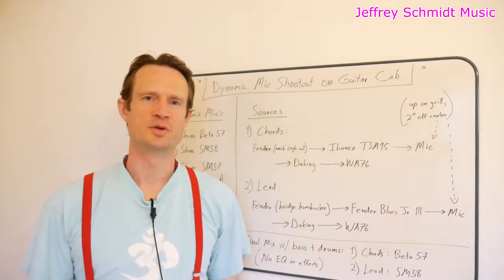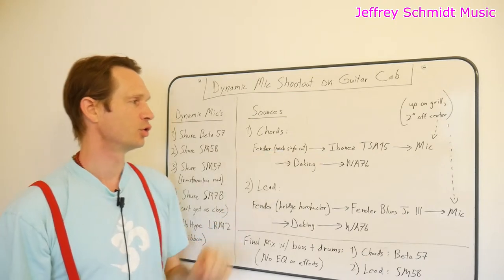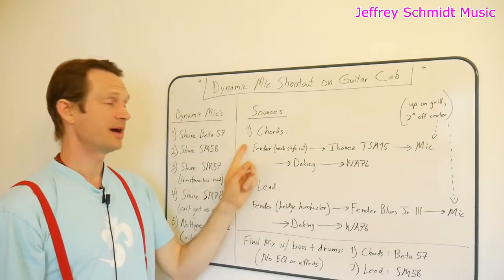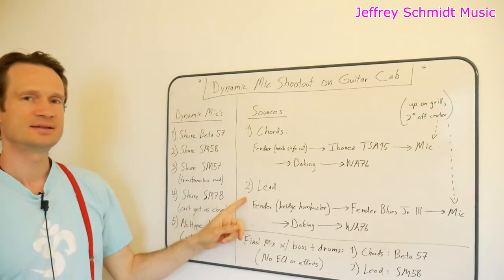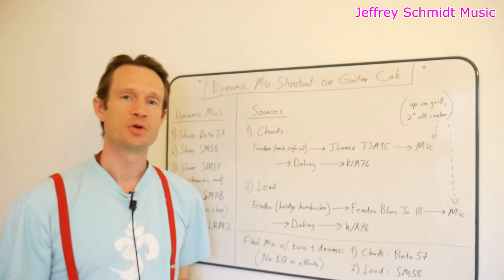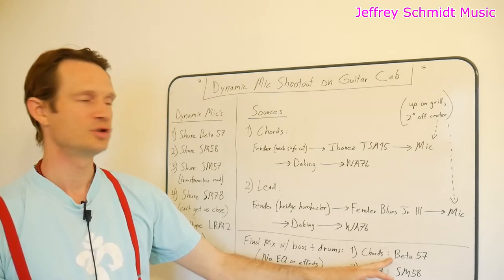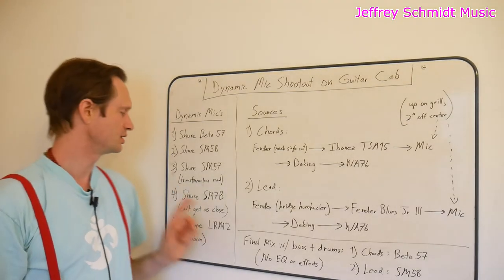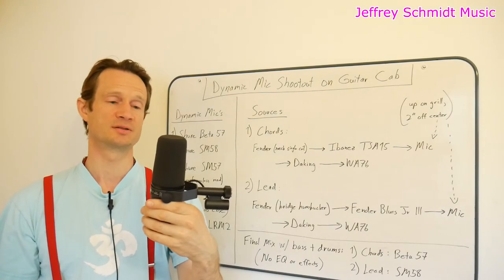Dynamic Mic Shootout on Guitar Cab: Shure Beta57 vs. SM58 vs SM57 vs. SM7B vs. NoHype LRM2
Time stamps in the comments below!
In this video I shootout 5 dynamic microphones on 2 different guitar tracks.  The mics: Shure Beta57, Shure SM58, Shure SM57 (transformerless mod), Shure SM7B, and NoHype LRM2 (ribbon mic).